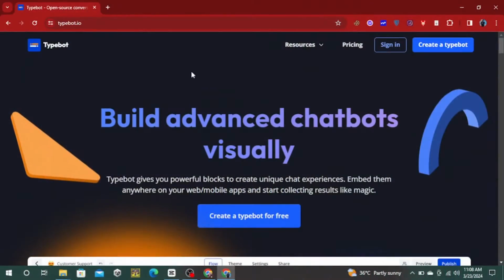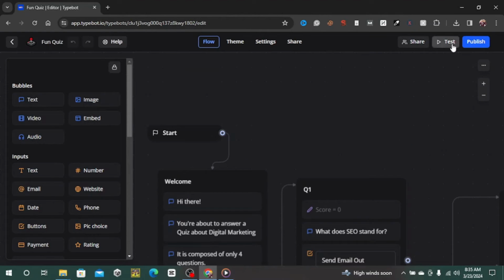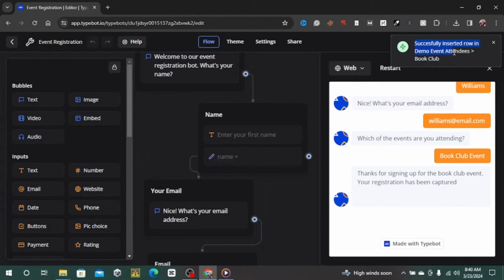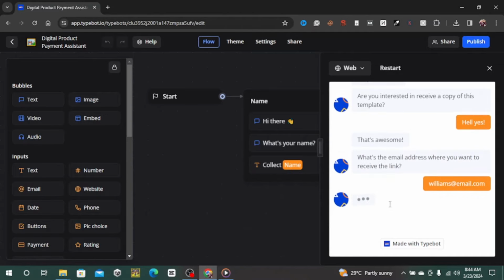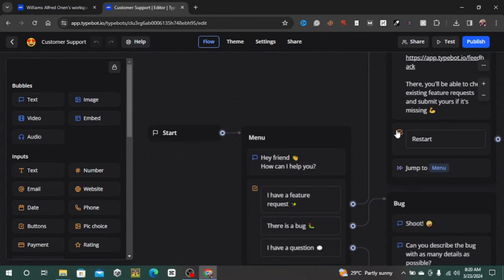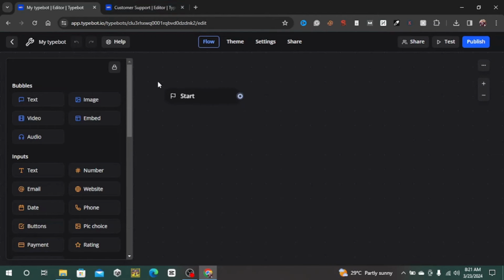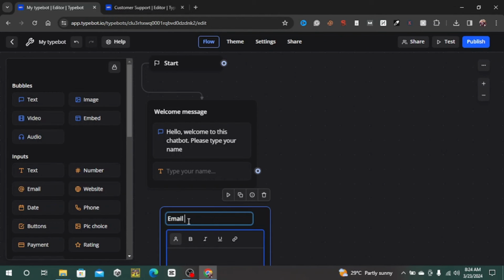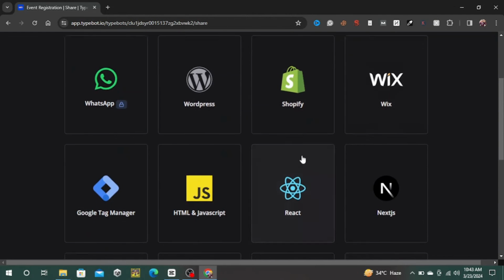7 Chatbot Ideas You Can Build with Typebot (No Coding Required!)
Looking for chatbot ideas that require no coding skills? In this video, we'll walk you through 7 creative chatbot ideas that you can easily build using Typebot today. Whether you're looking to improve customer service, generate leads, or automate your workflow, these chatbot ideas will help you get started in no time.